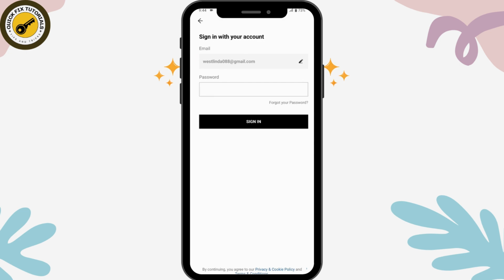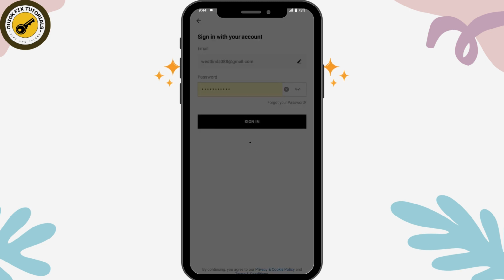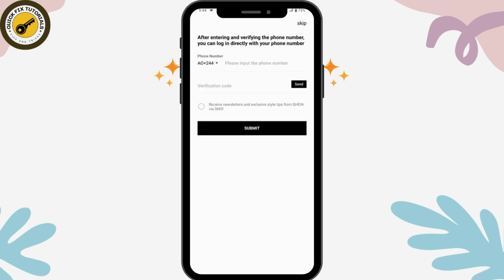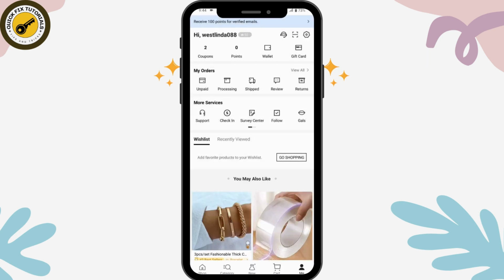How To Login To Shein App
Ready to explore the latest fashion trends and shop for stylish outfits on Shein? In this QuickFixTutorials guide, we'll show you how to log in to the Shein app effortlessly.

Whether you're using an Android device or an iPhone, our step-by-step instructions will help you access your Shein account quickly and securely. From browsing thousands of fashion items to managing your orders and wishlists, logging in to the Shein app is the first step towards an enjoyable shopping experience. Watch our tutorial now and start discovering fabulous fashion finds on Shein!